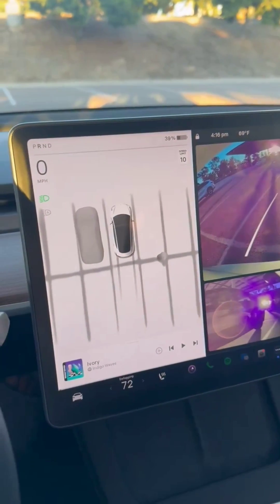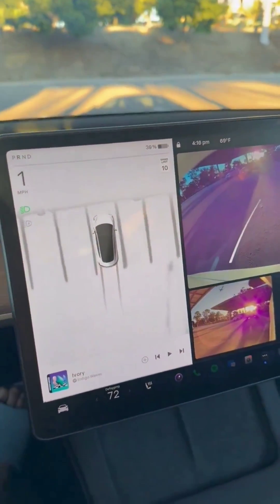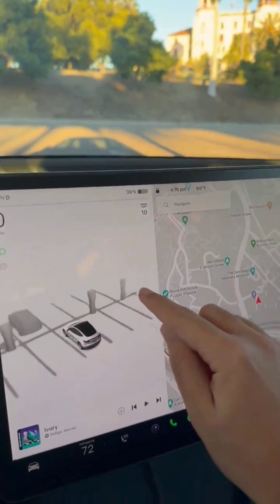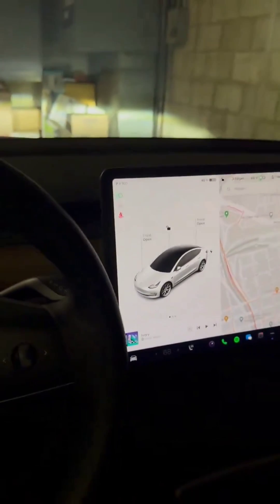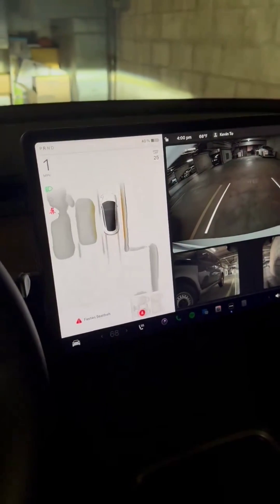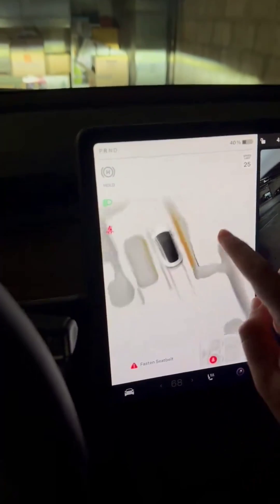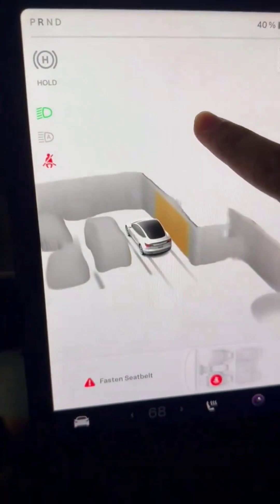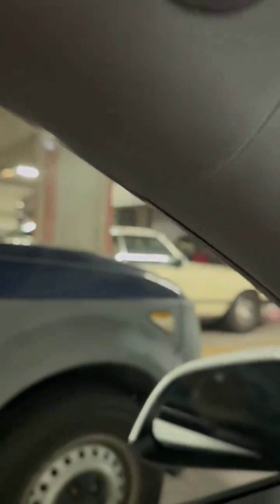미쳤다!! 테슬라가 USS 삭제한 이유!! HFPA(High Fidelity Park Assist) 3D입체공간 구현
High Fidelity Park Assist  업데이트가 진행되었습니다. 현재는 non USS 차량들이 업데이트를 받은 것으로 알려져있습니다.